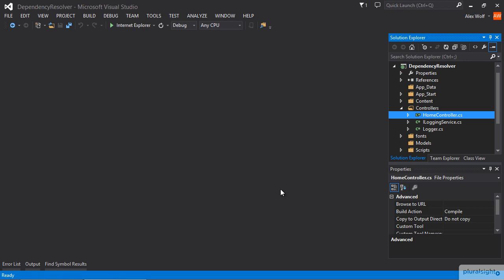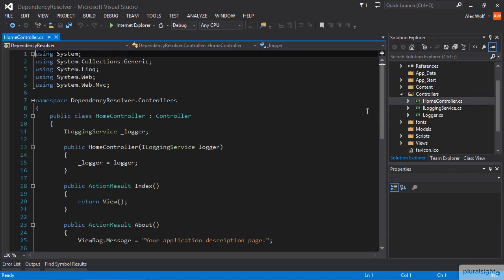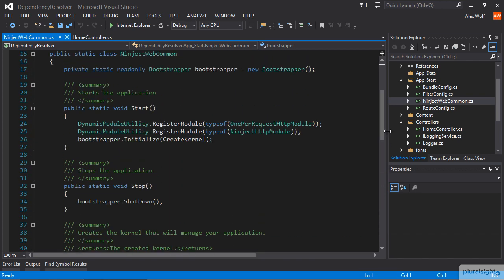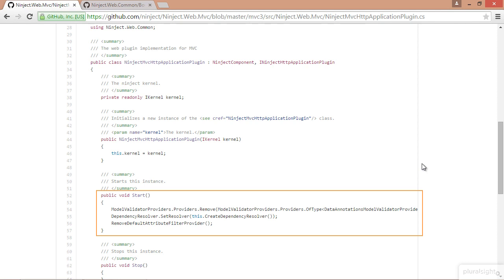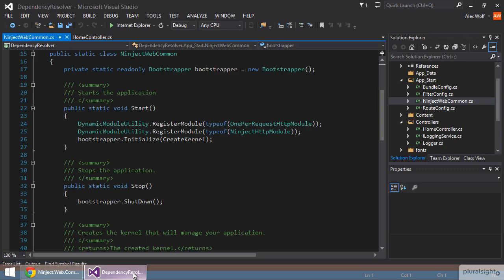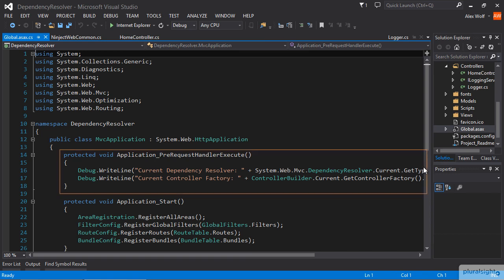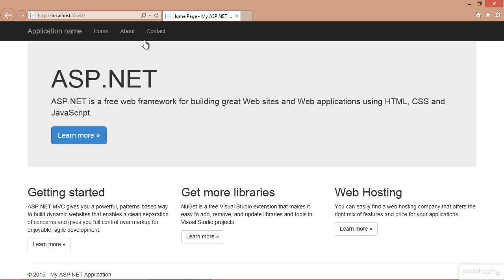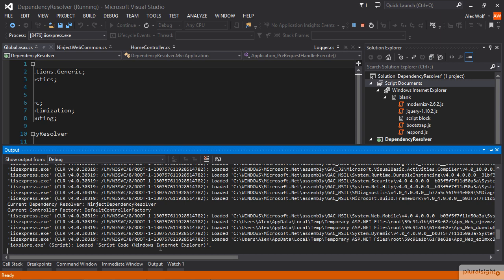ASP.NET Basics 3 - 4.06 Demo A Custom Dependency Resolver Example